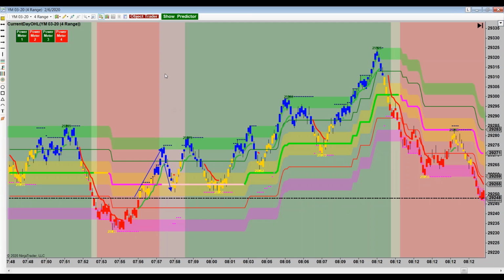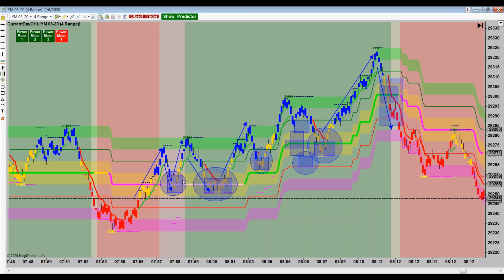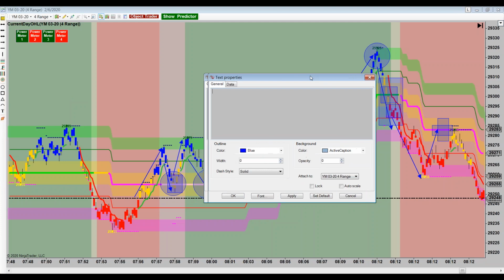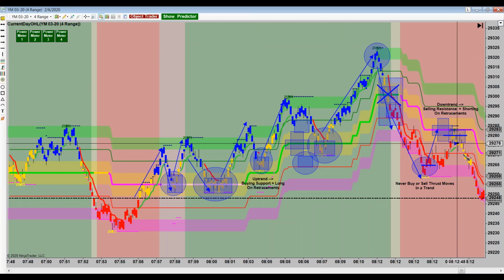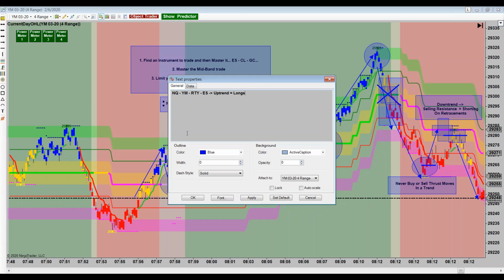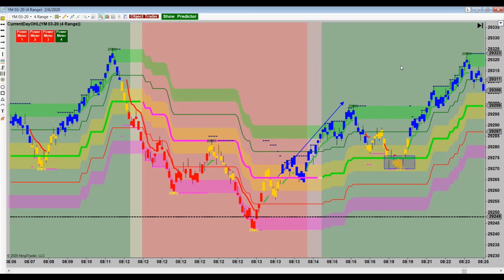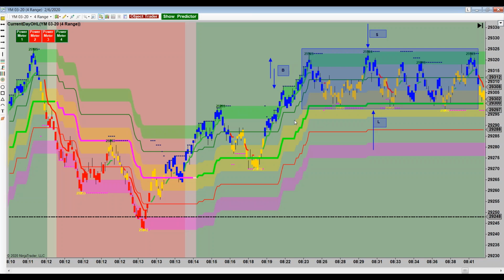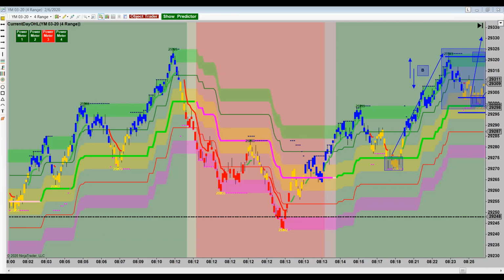PatientlyWaitForThoseRetraceTrades Part 1 020620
You must wait patiently for the trade.  Don't chase them.